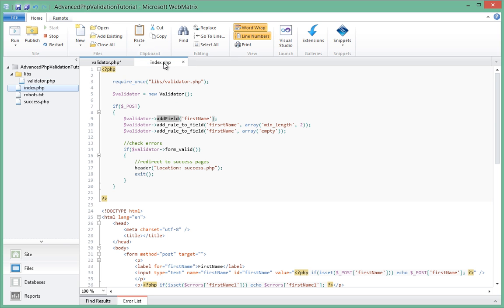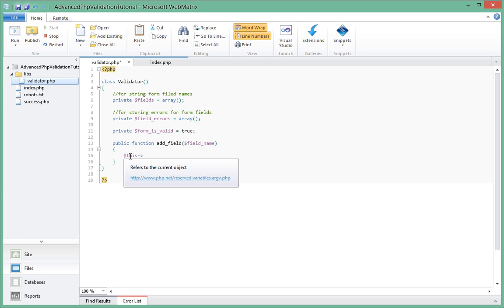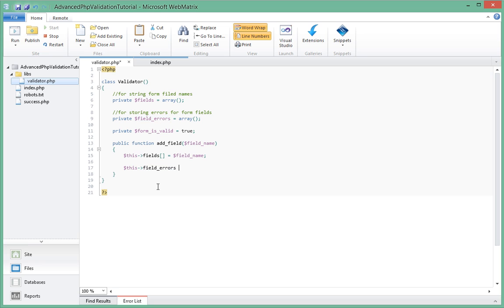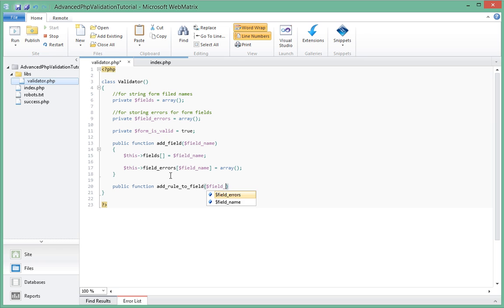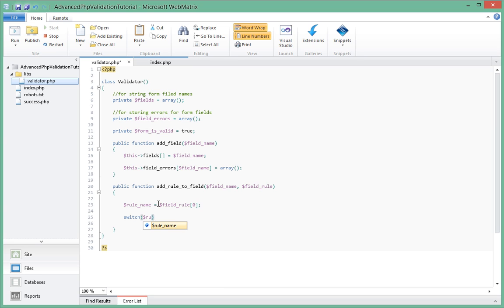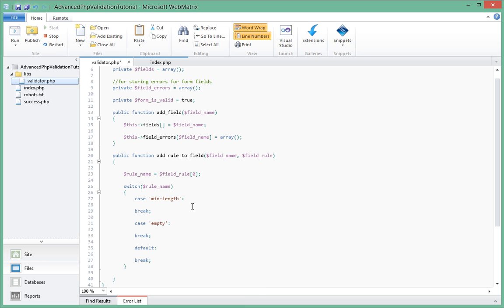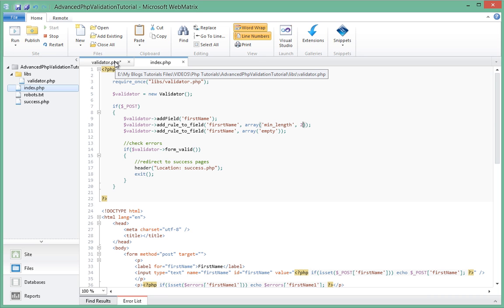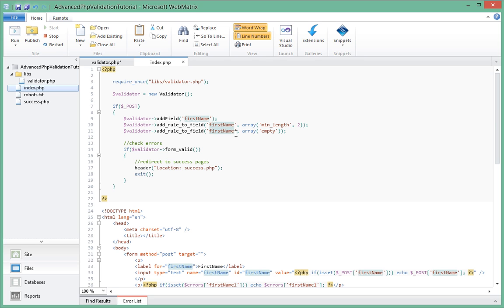Php Form Validation Tutorial Advanced Part 3/7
In this series of tutorial videos, we'll have a look at a more advanced object oriented way to validate our form data.